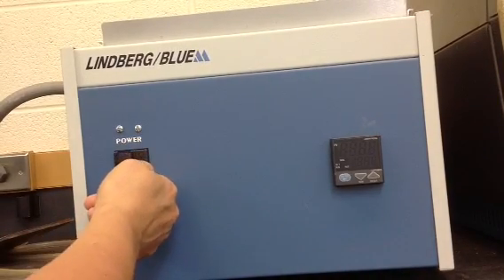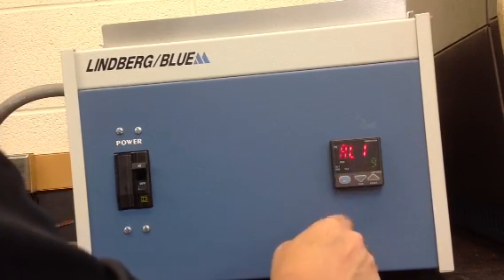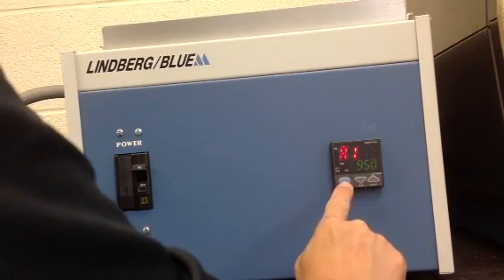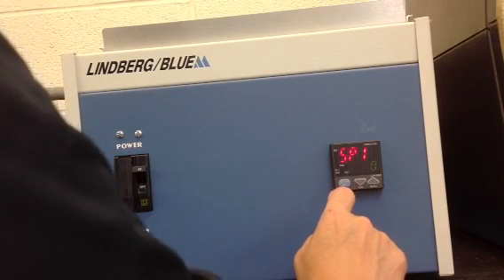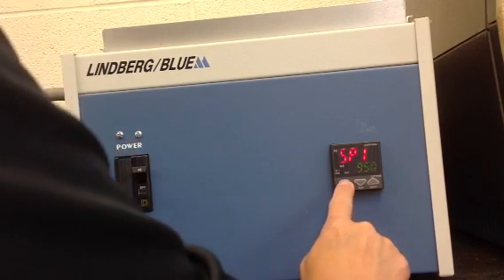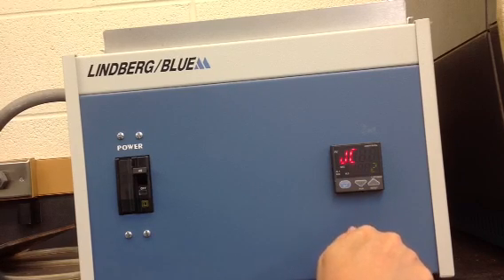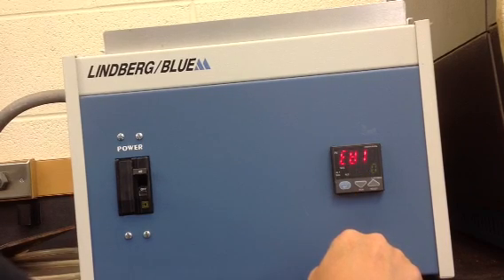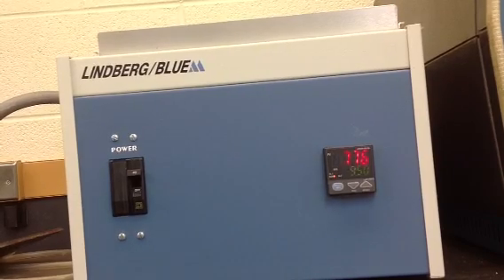Lindberg Blue High Temperature Oven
This video describes step-by-step instructions on how to program the Lindberg Blue high temperature oven to operate at a constant temperature.